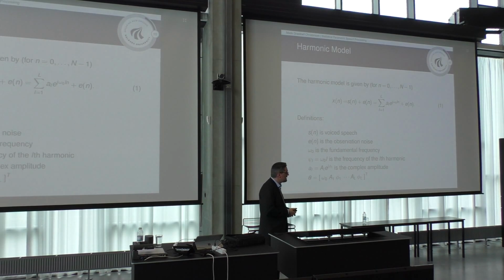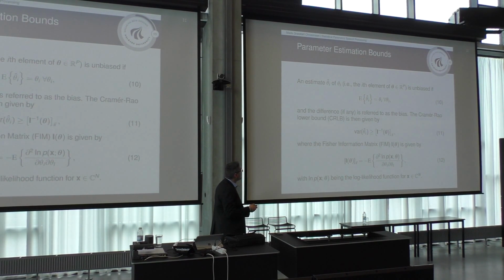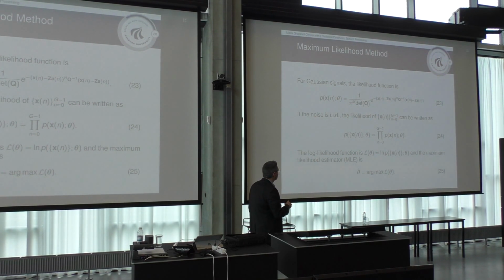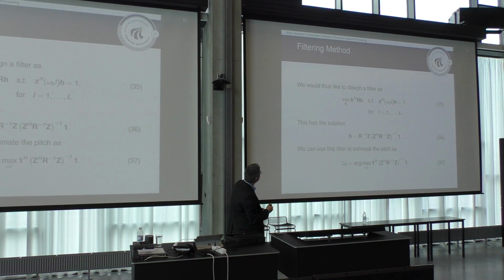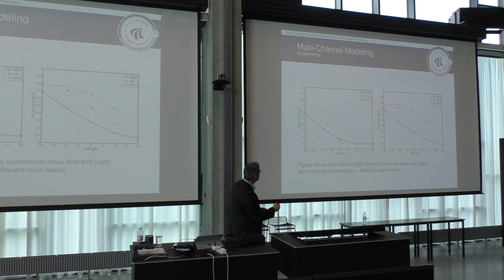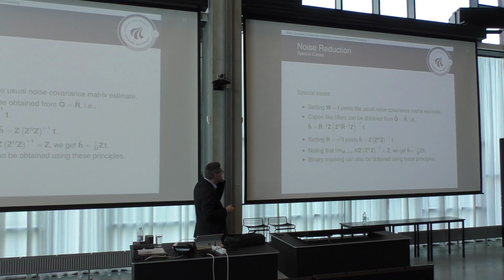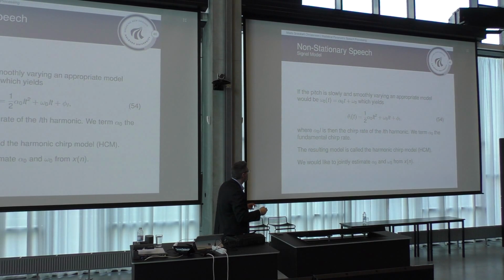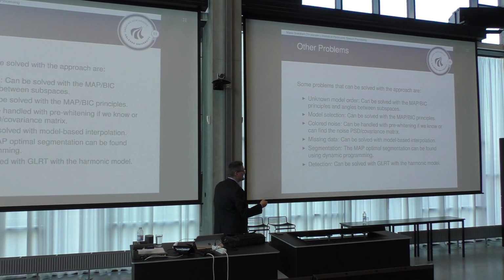Inaugural lecture by Professor Mads Græsbøll Christensen June 2 2016